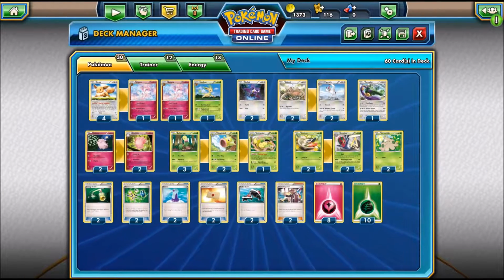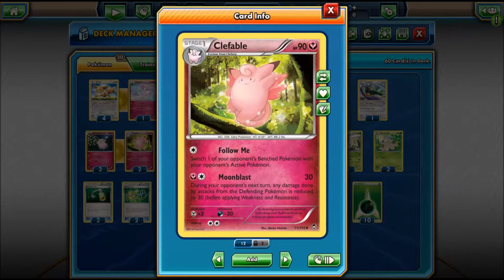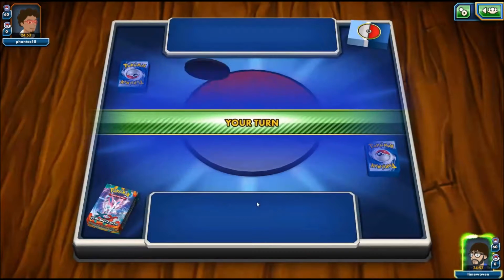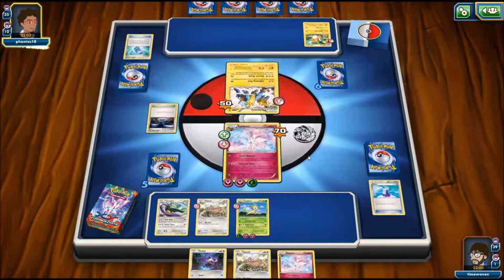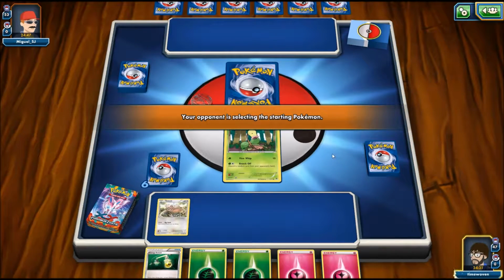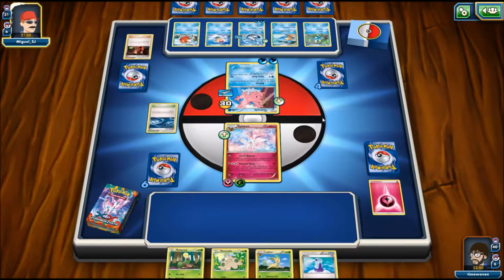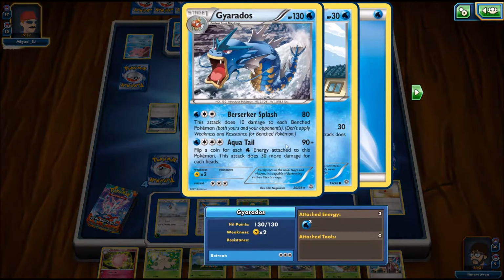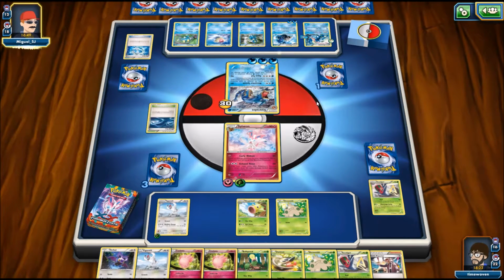Theme Deck Corner Ep 10 -Enchanted Echo- Pokemon Trading Card Game Online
Time in and welcome back to TDC, today, we are featuring my favourite theme deck to date, Enchanted Echo.